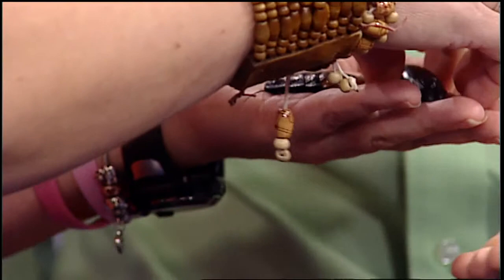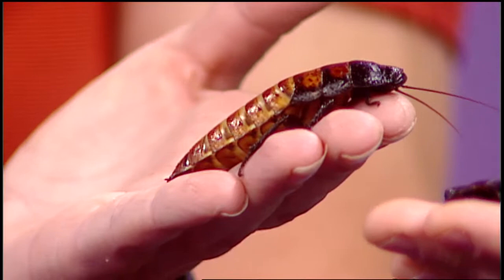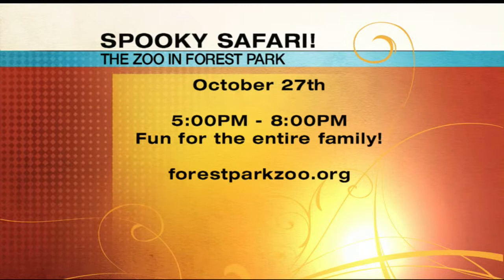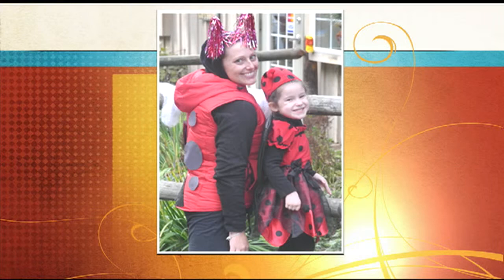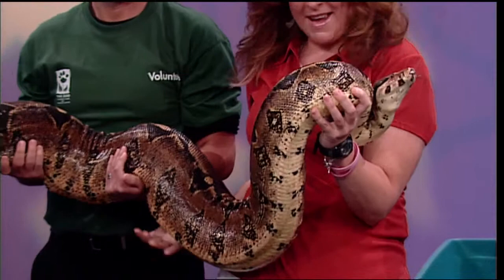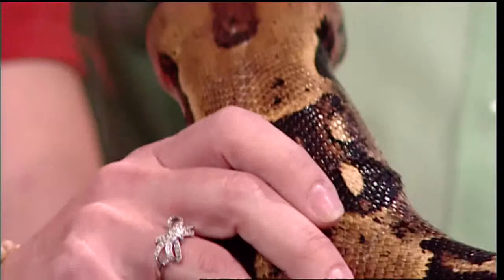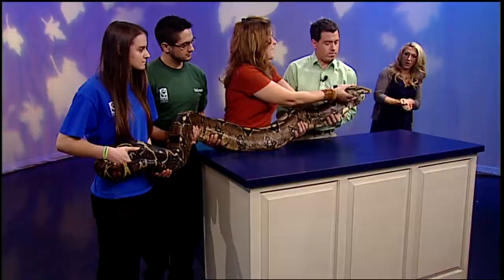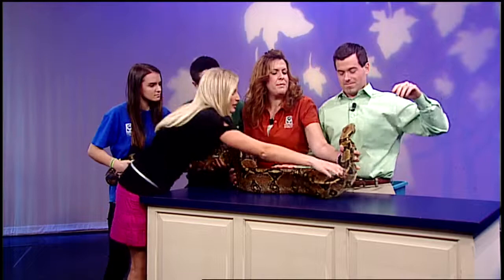Mass Appeal Scary animals from the Zoo in Forest Park!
Teralyn Lachance, assistant education director at the Zoo in Forest Park , joined us with some scary animals.